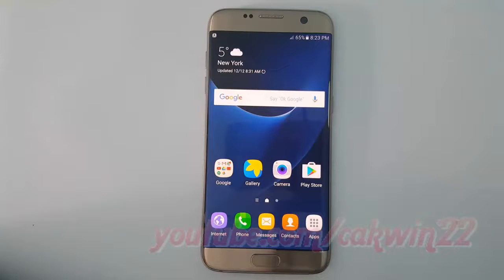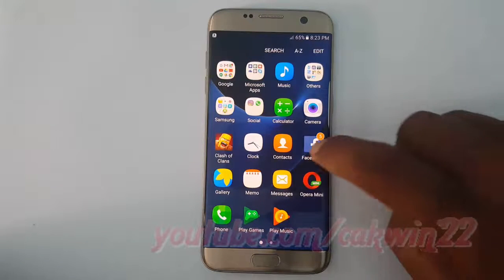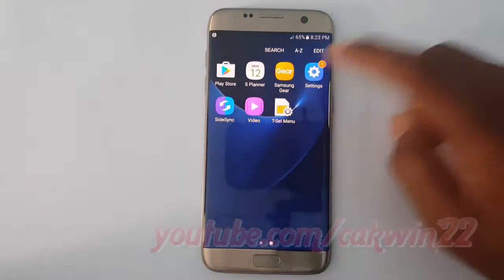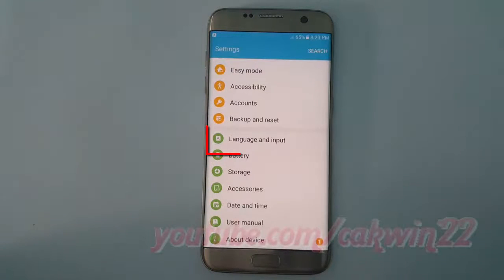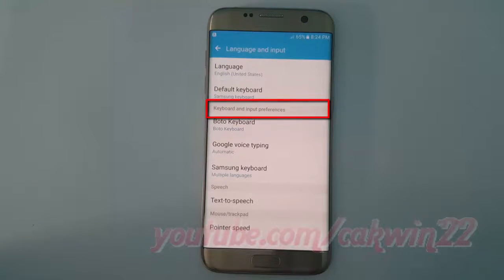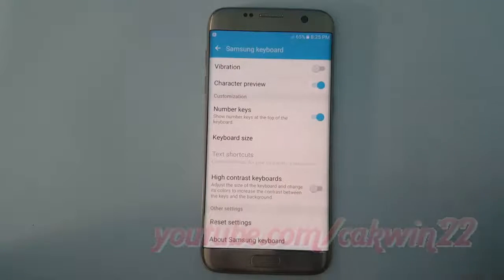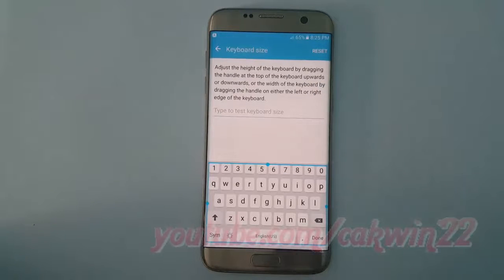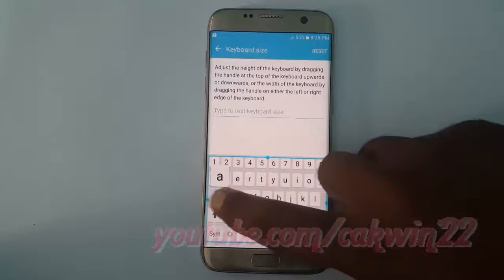Samsung Galaxy S7 Edge : How to Change Keyboard Size (Android Marshmallow)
This video show  How to Change Keyboard Size in Samsung Galaxy S7 Edge.  In this tutorial I use Samsung Galaxy S7 Edge SM-G935FD International version with Android 6.0.1 (Marshmallow).